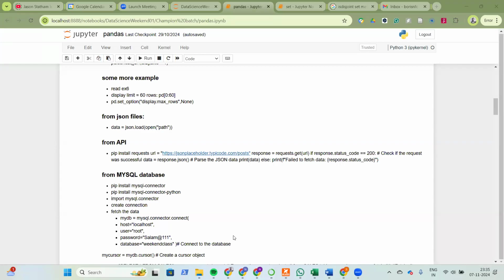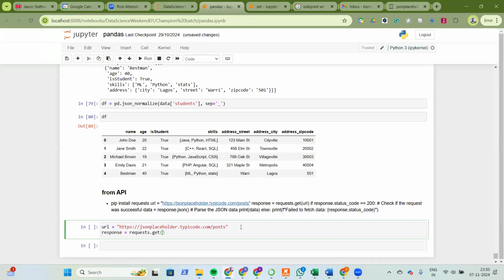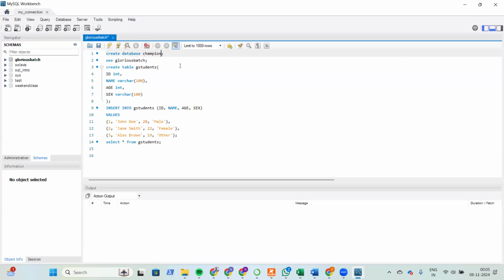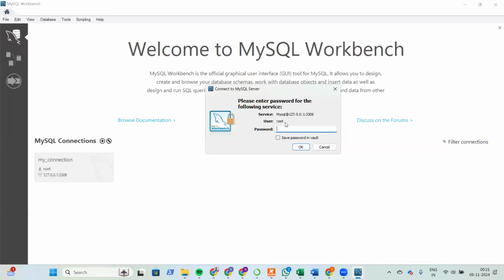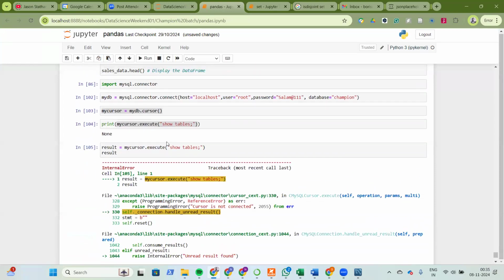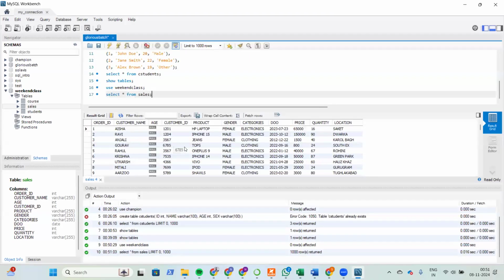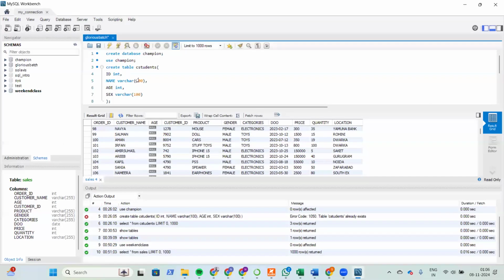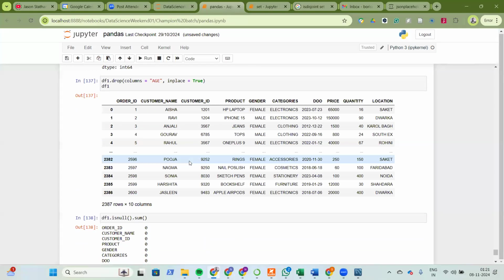Connecting to MYSQL db and APIs November 07 2024